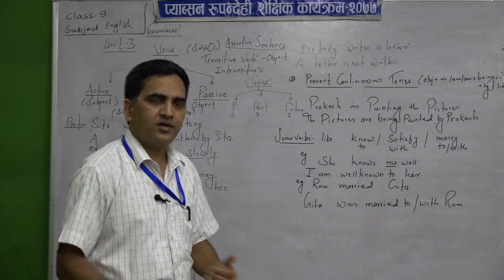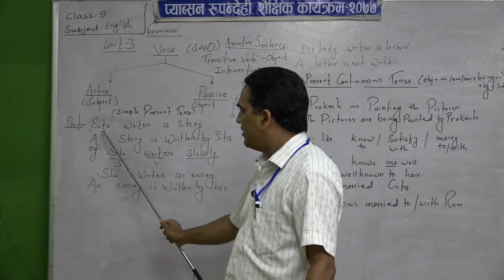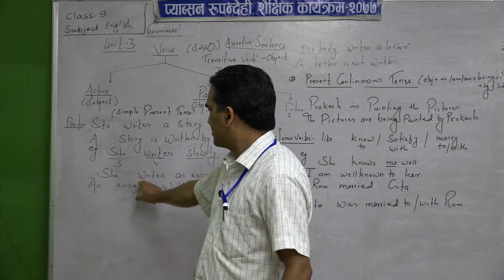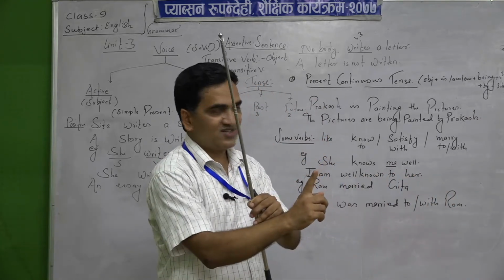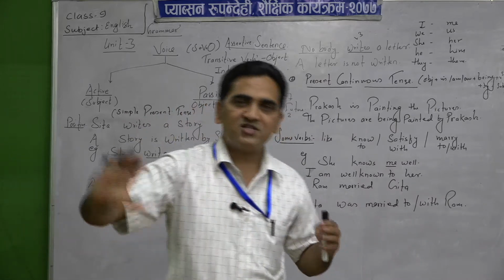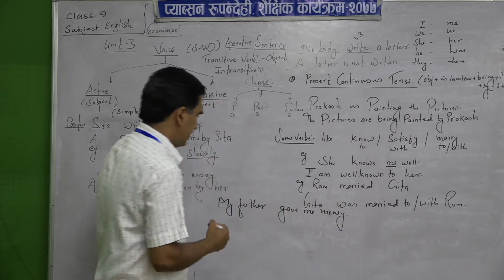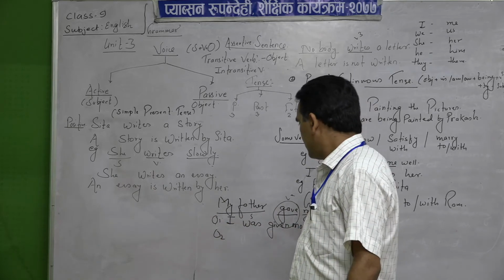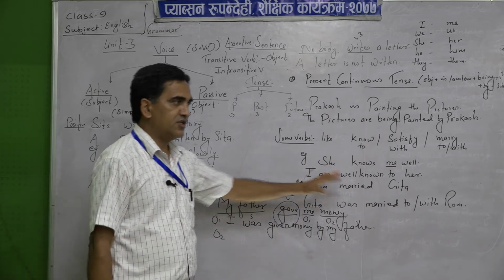class 9 english